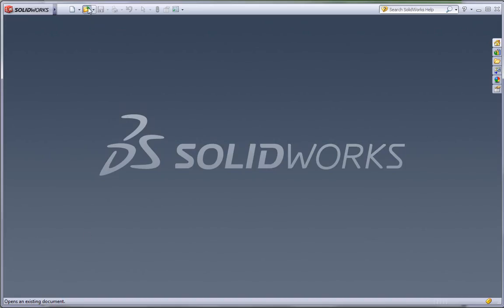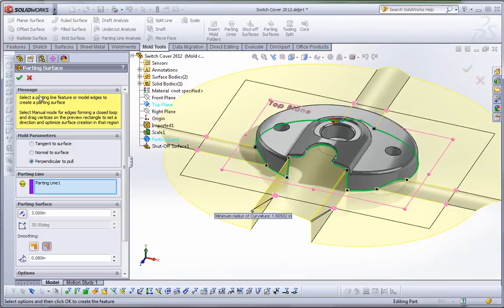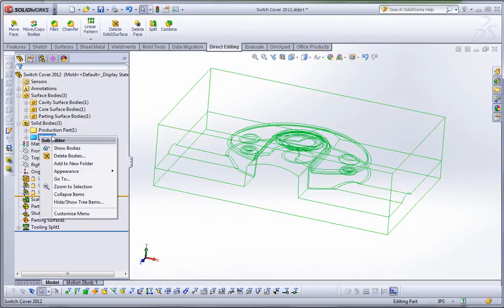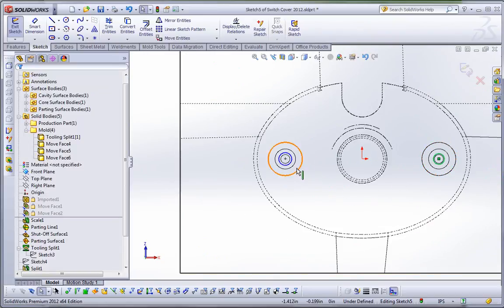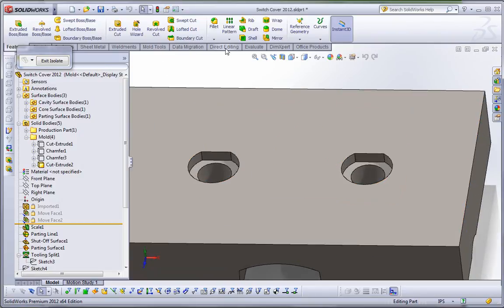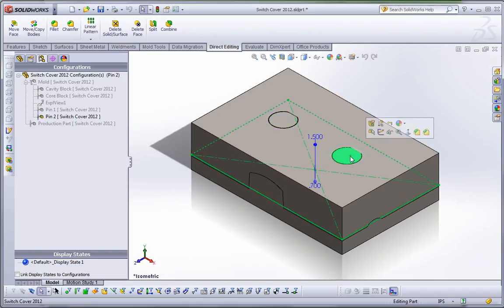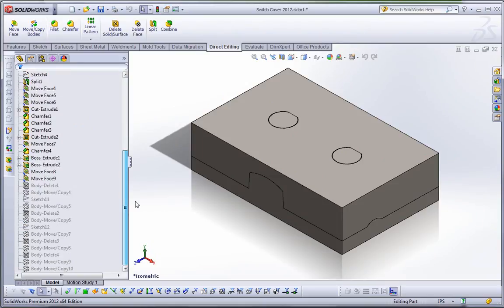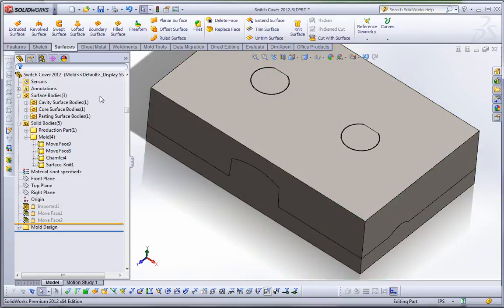Video Archive: Using Direct Edit in Mold Design